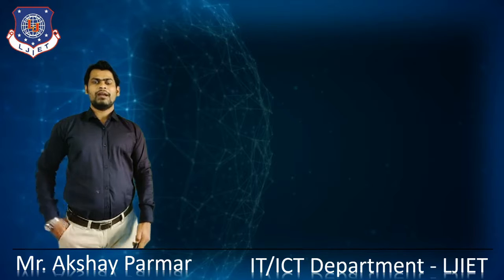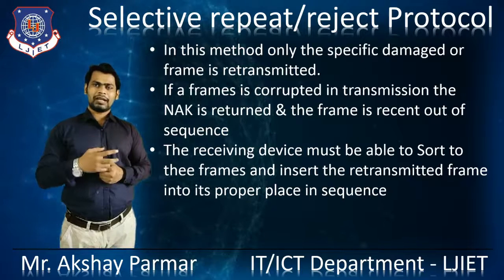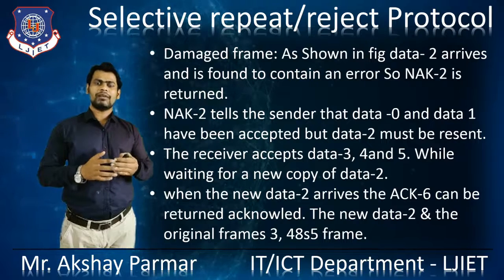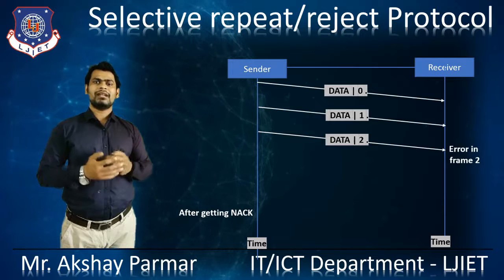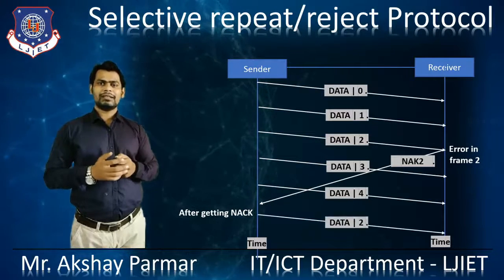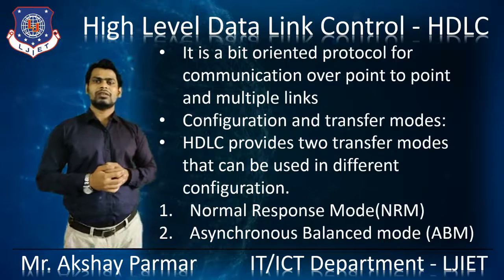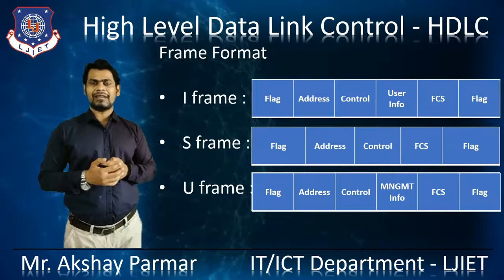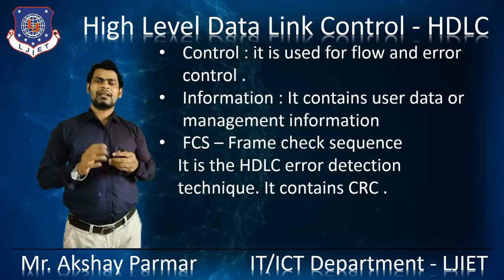27 DCN Unit3 Lec10 Selective Repeat reject ARQ and HDLC